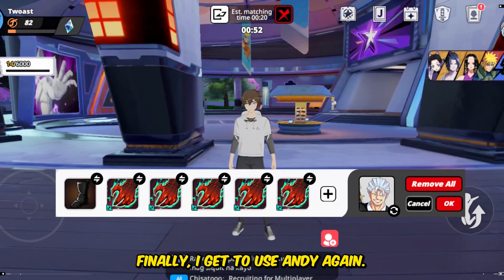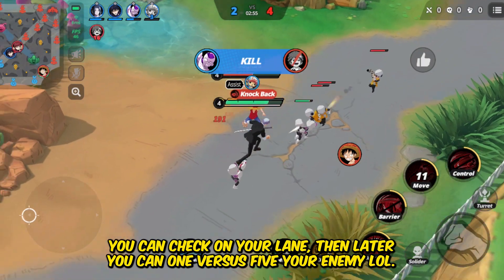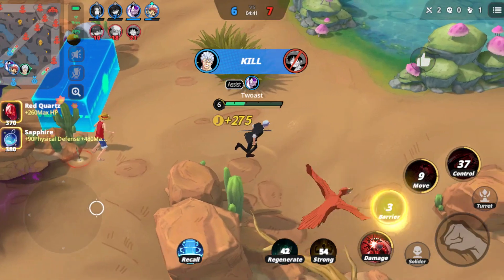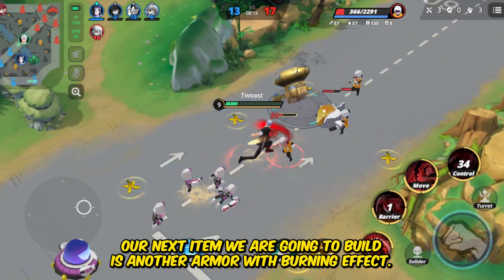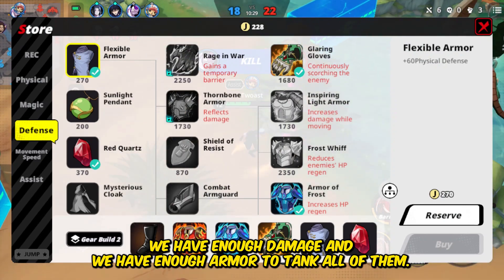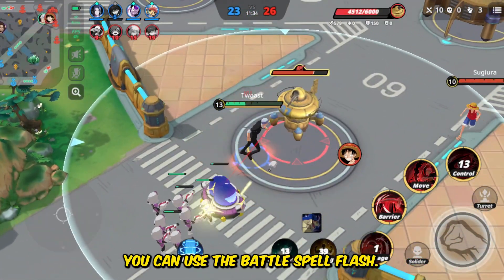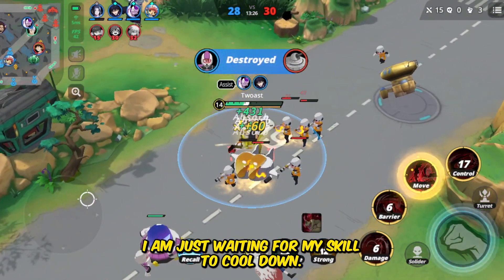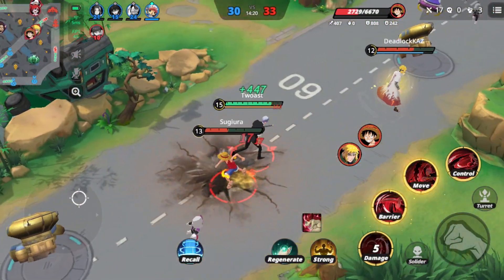JUMP ASSEMBLE: THE STRONGEST TANK ANDY THE UNDEAD 4V1 GAMEPLAY AND ITEM BUILD TUTORIAL